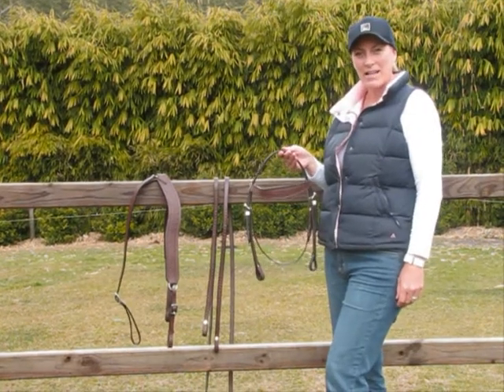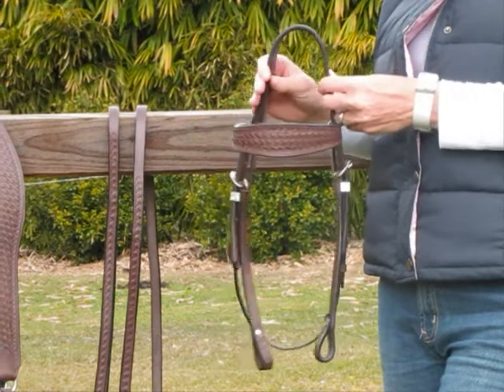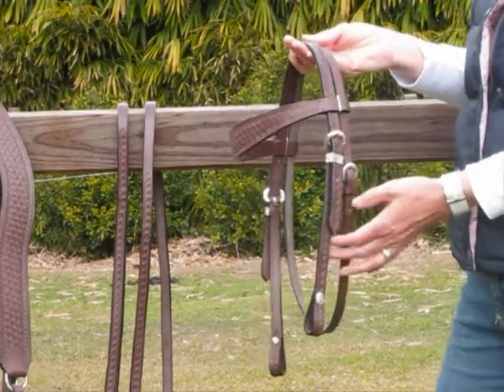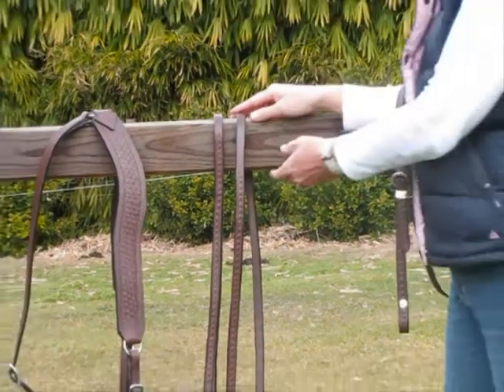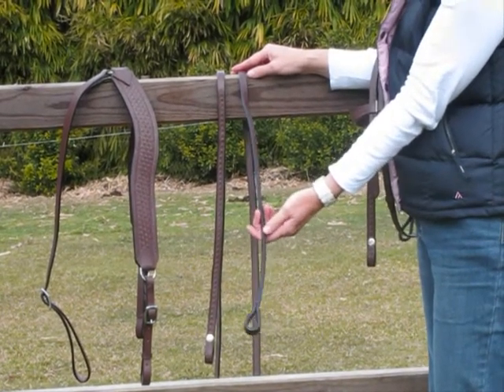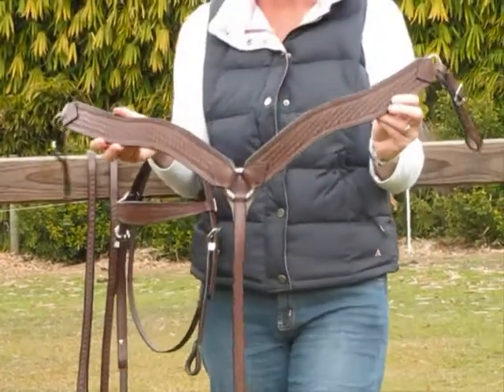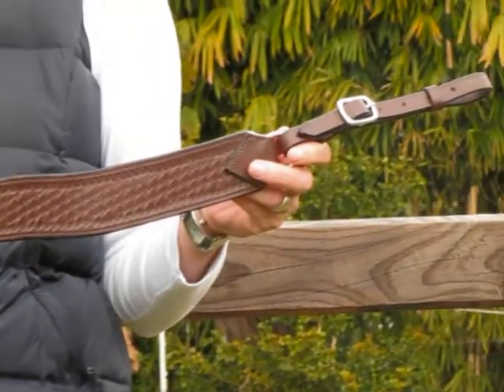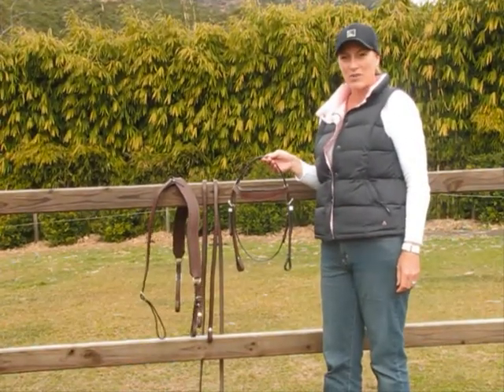WESTERN WEAVE BRIDLE & BREASTPLATE SET